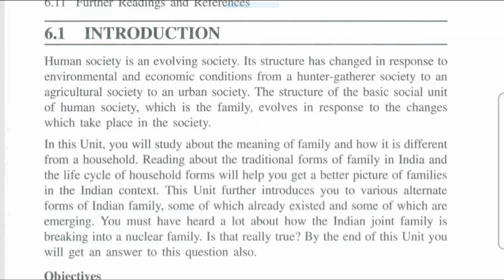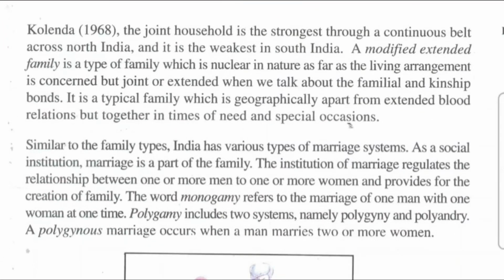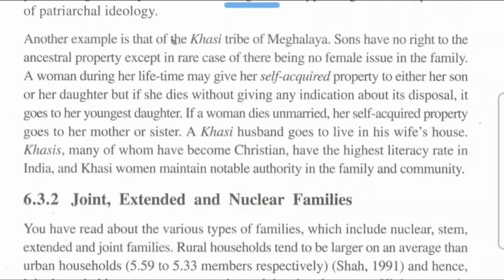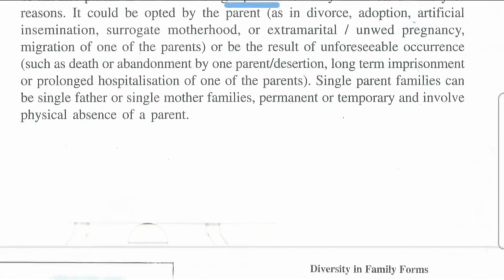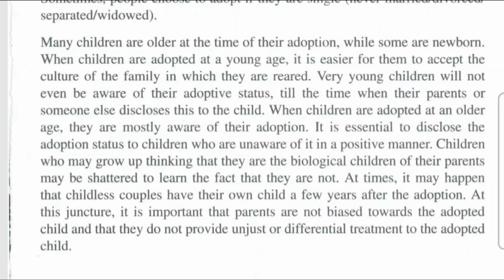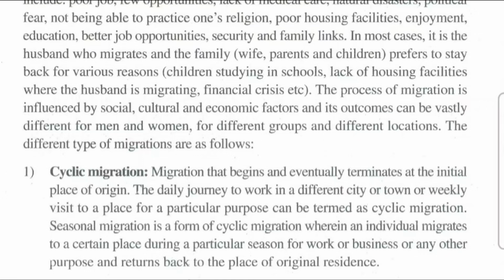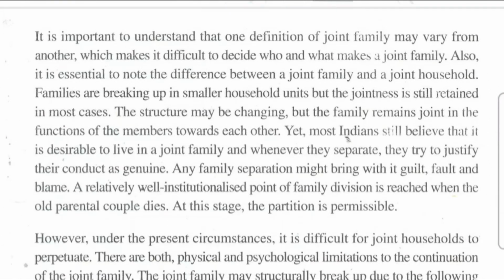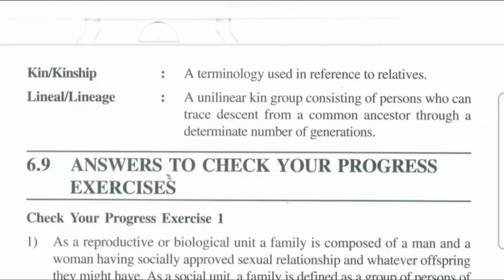MCFT 001 || BLOCK 2 || UNIT 6 DIVERSITY IN FAMILY FORMS